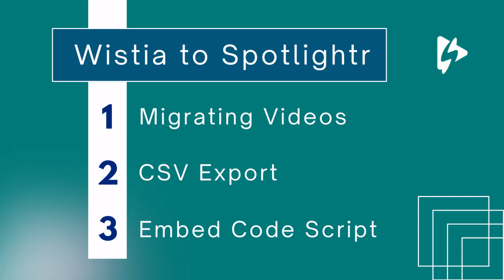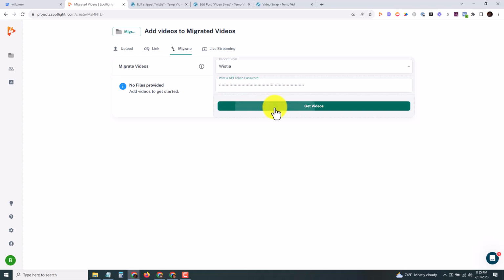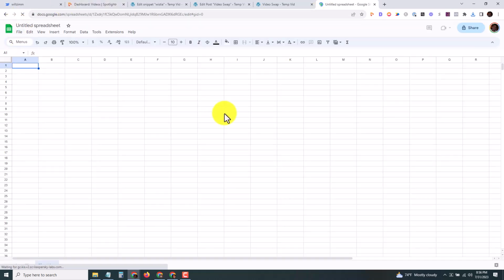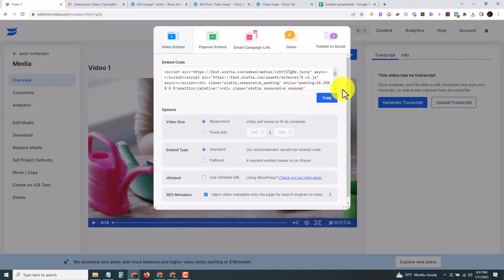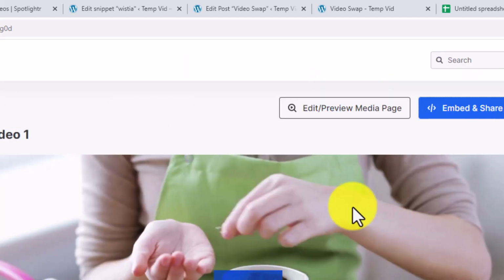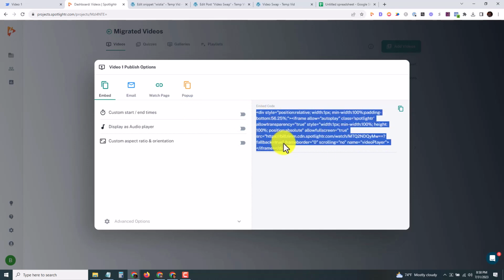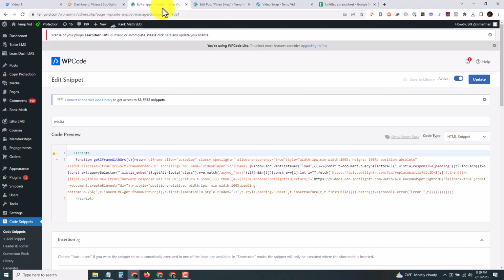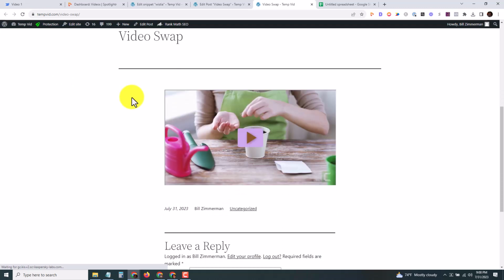Migrating Videos From Wistia to Spotlightr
In this video we'll show you some of the tools and functions we have available for migrating from Wistia to Spotlightr.